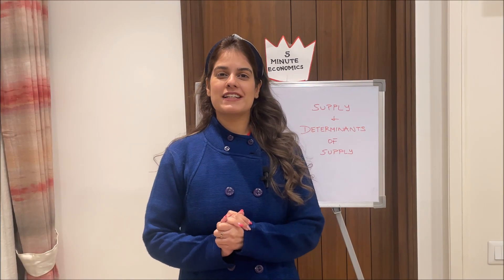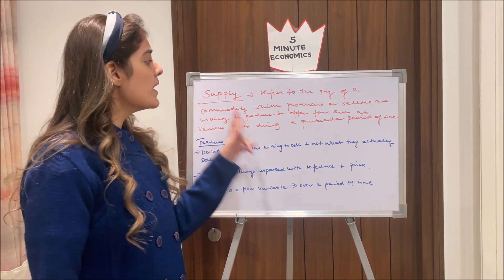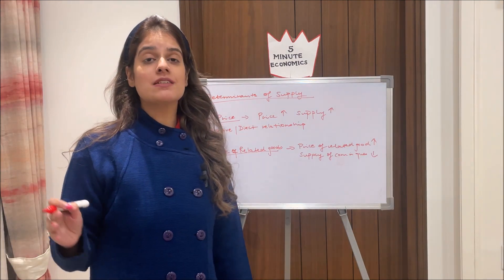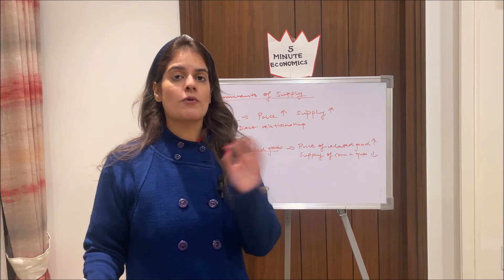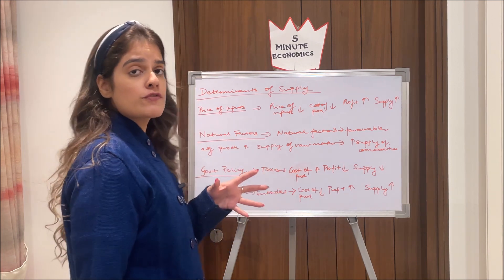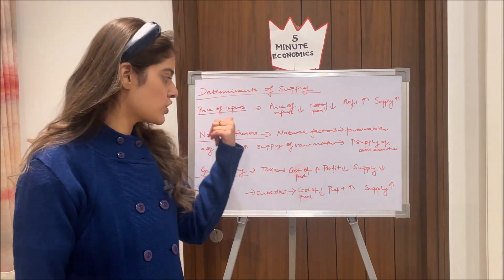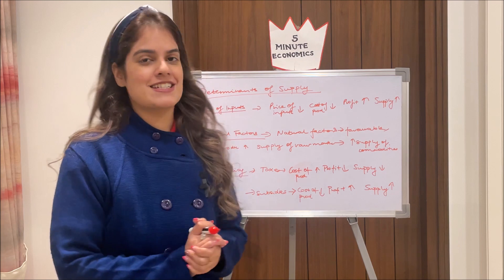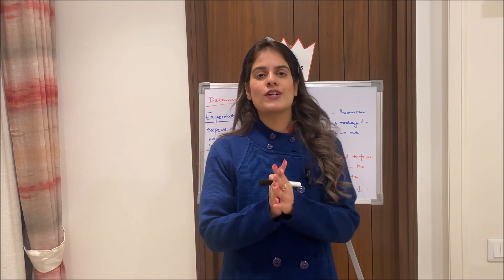Supply and Determinants of Supply by Vidhi Kalra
Hi guys! I am back with my new video series on Supply! In this intro video I will talk about Supply as well as its determinants in full detail! Hope this video helps you! Good luck!